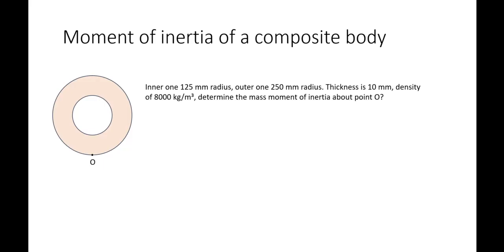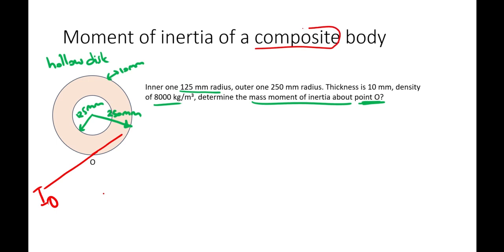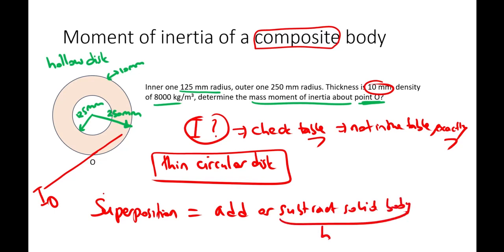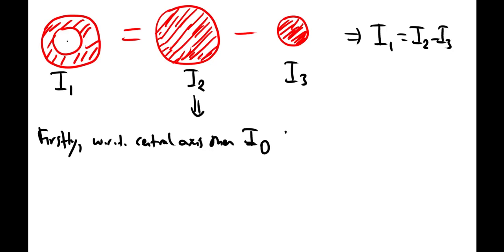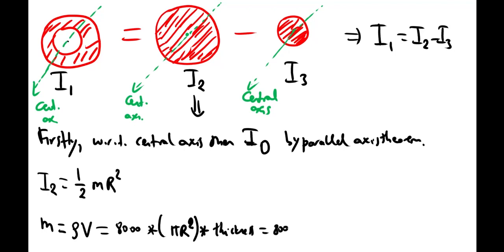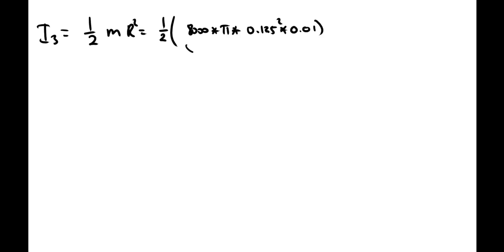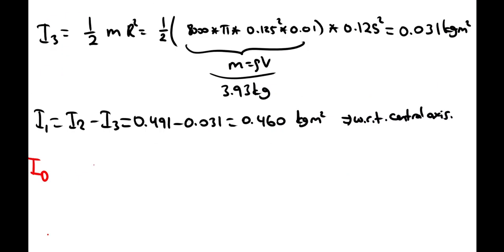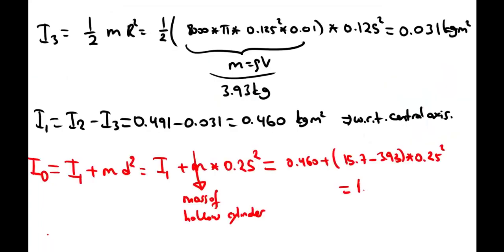17 1 Problem 1 default